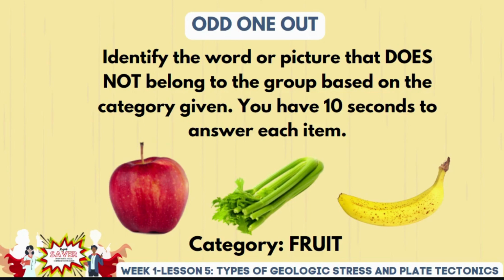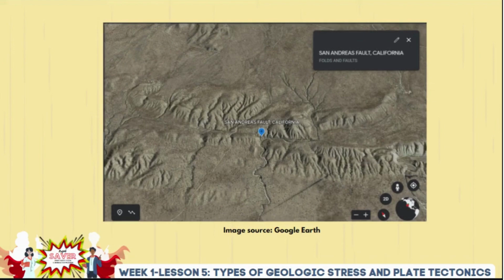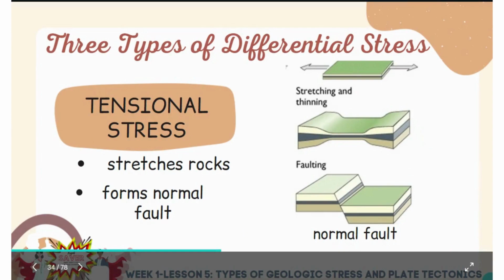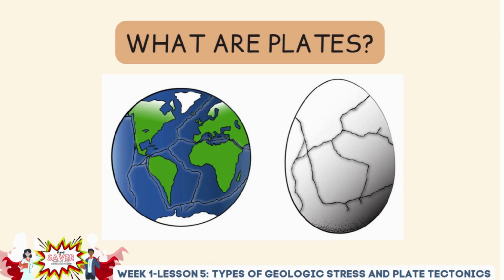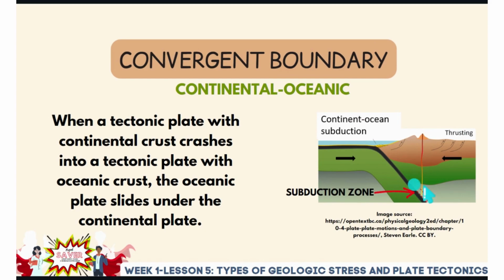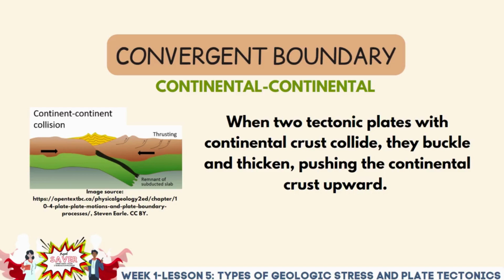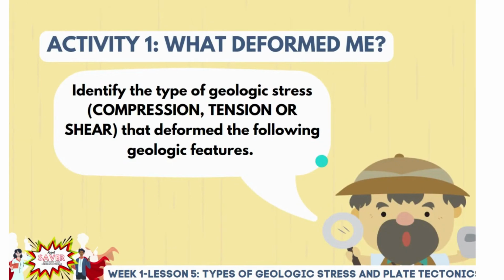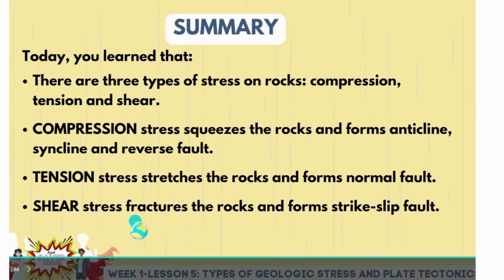Earth Science Lesson | GEOLOGIC STRESS AND PLATE TECTONICS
A video lesson made for students under remediation